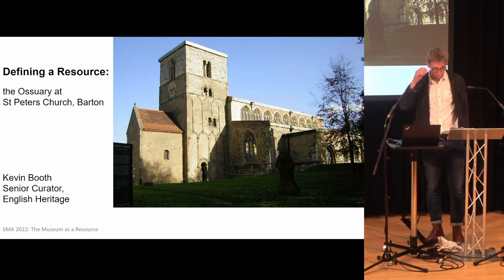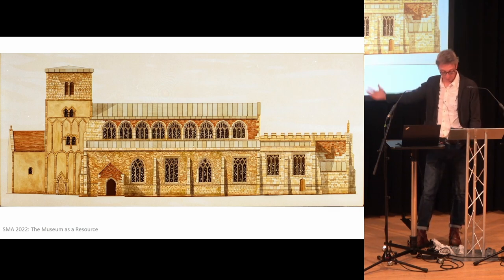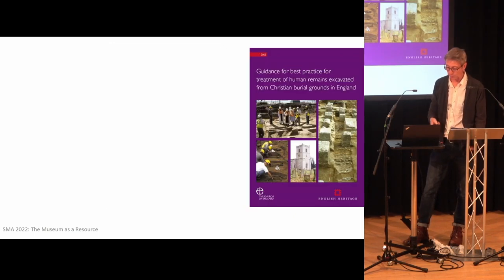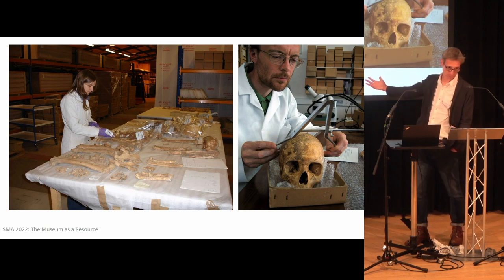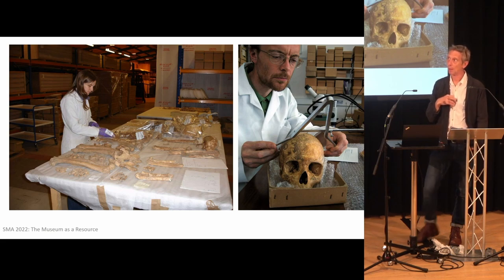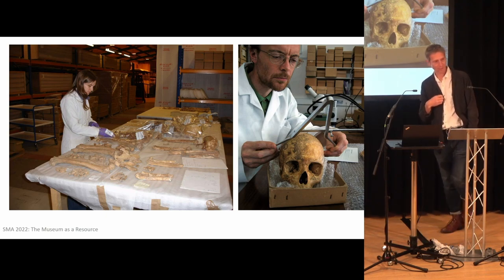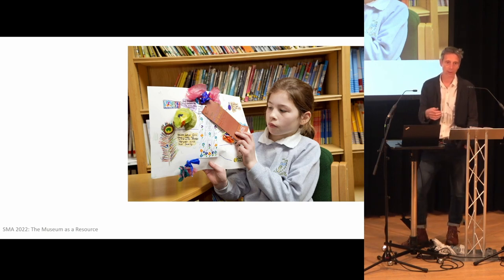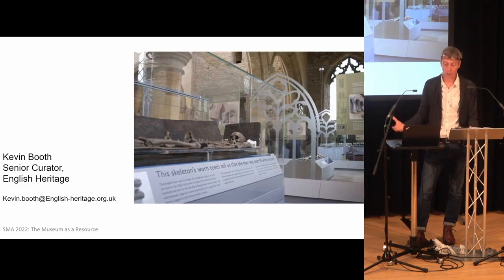Defining a Resource: the Ossuary at St Peters Church, Barton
In 2007 English Heritage created a modern-day ossuary at St Peters, Barton on Humber, to house the extensive human remains assemblage excavated from the site. This paper will reflect on this most particular of resources 15 years on from its inception. In reviewing the ways in which the assemblage has been accessed and used, I will consider how the ossuary has, (and has not), met our expectations as a repository for the human remains. I will
question those expectations, and consider what the term ‘resource’ means for a human remains assemblage.

In 2019 English Heritage began to explore our role as curators of the Barton assemblage: who do we hold the resource for and who is it relevant to? I will use this paper to articulate some of that thinking and suggestions on how we might open-up conversation around, and find resonance in, the deceased population of the town across a millennium.

Kevin Booth has been Senior Curator with English Heritage since 2005. Kevin led the project to create the ossuary and has curated the resource since it opened in 2007. Barton is one of 47 properties with collection displays and stores within the North Territory, covering the Neolithic to the Cold War across a third of a million objects.

Content warning: The Powerpoint for this paper will include images of human remains.